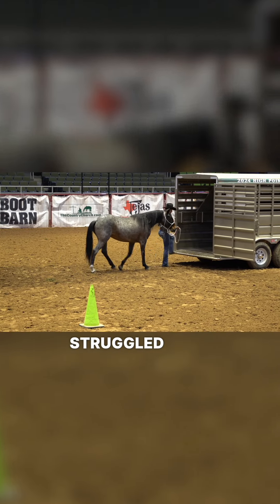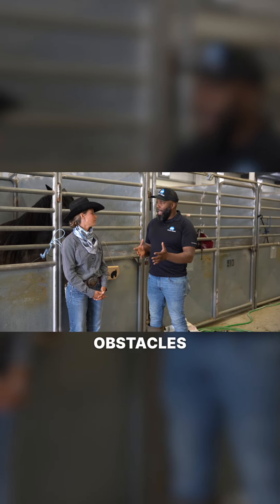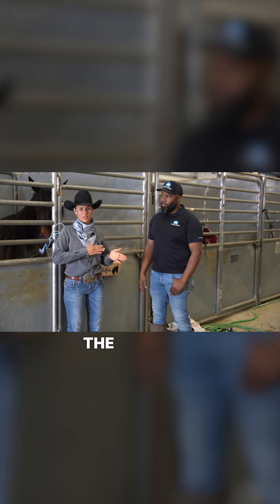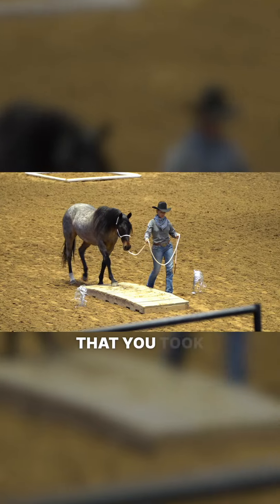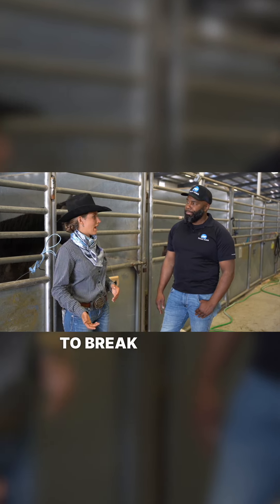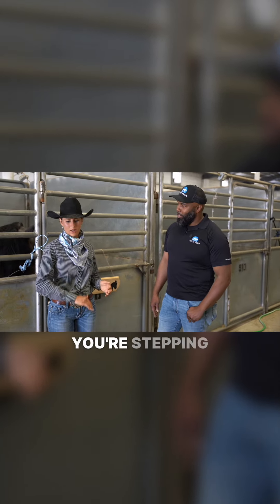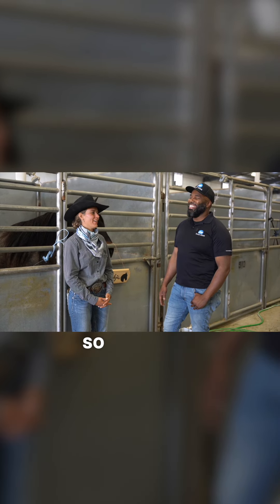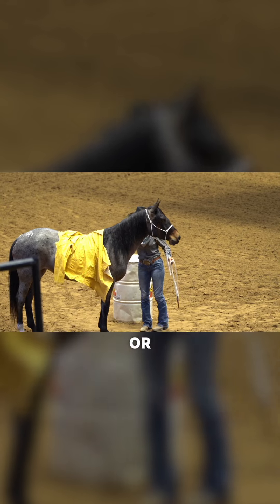Overcoming Obstacles: Mustang Makeover Training Challenges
Kaylianna and Nostalgia face trailering, bridges, and tricky trot poles in this Wild to Mild challenge.